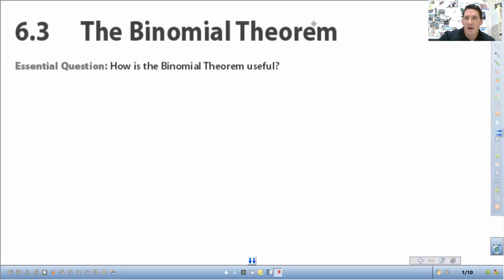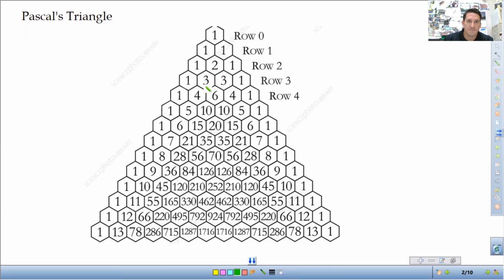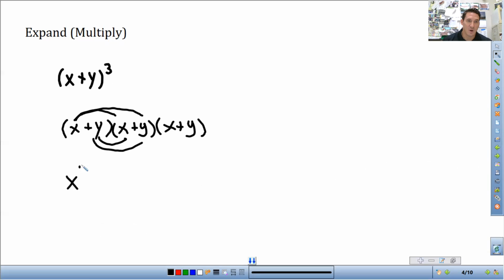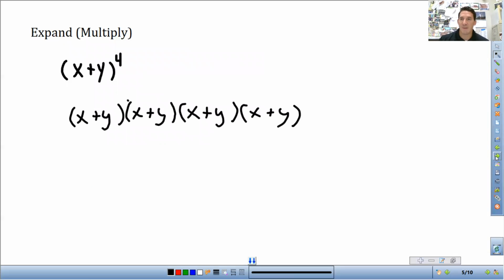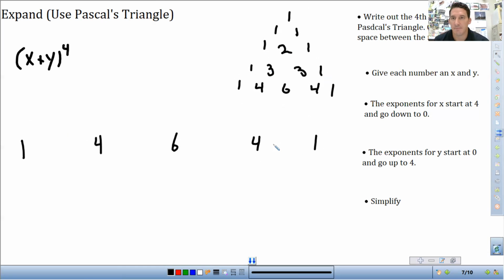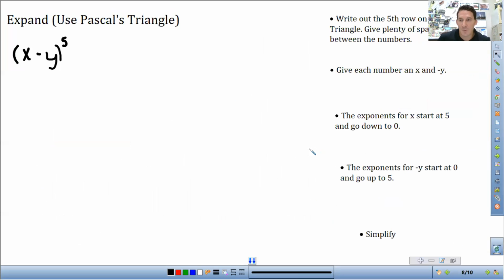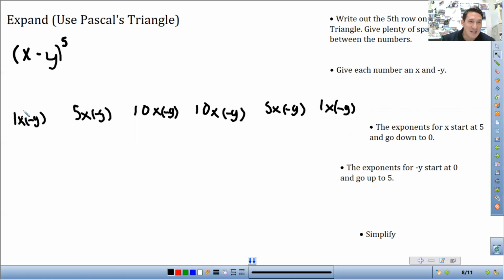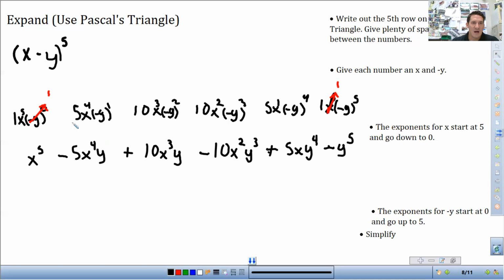IM3 3.2 Pascals Triangle and Binomial Theorem Day 1